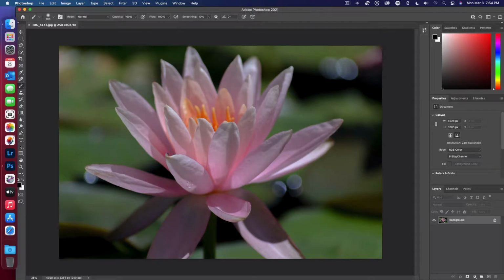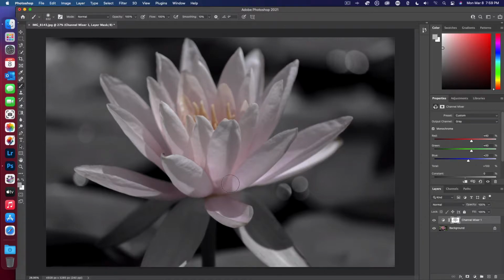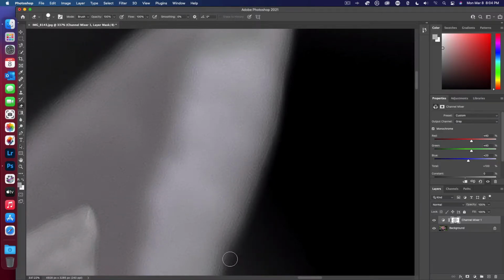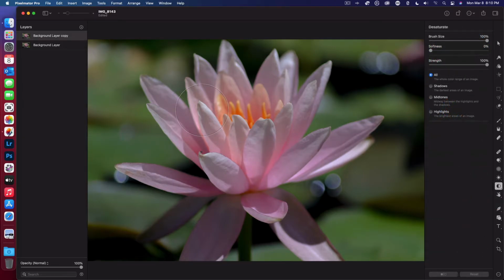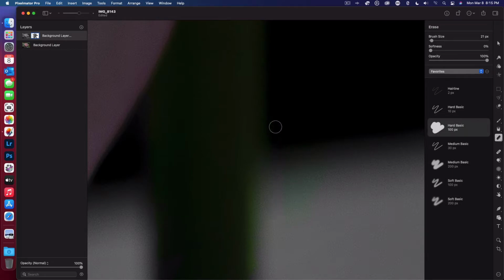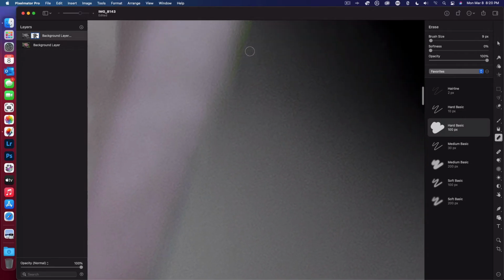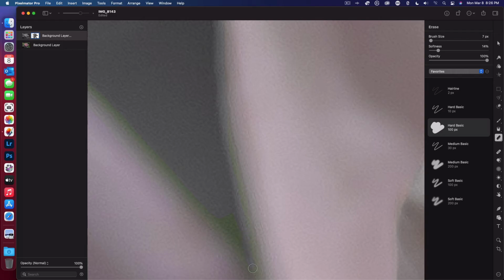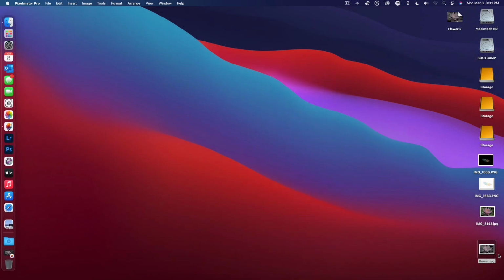How to do a Color Splash in Photoshop & Pixelmator Pro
If you have a Windows PC you can follow along with your own photo in photoshop, and do a color splash on your subject. If you have a Mac, you can follow along with both apps, using your own photo subject. I hope this helps you on your photography journey. Today’s video is just editing on the computer. :)